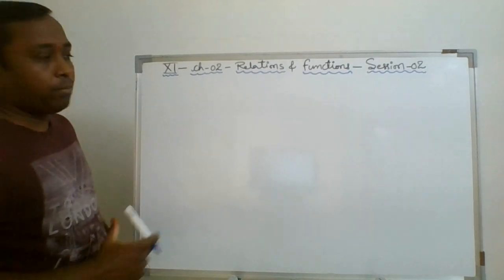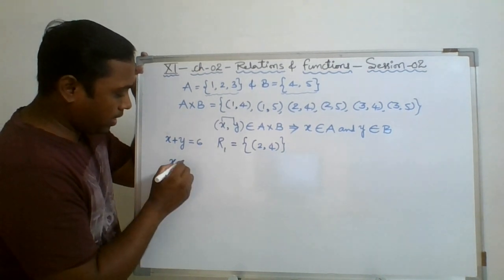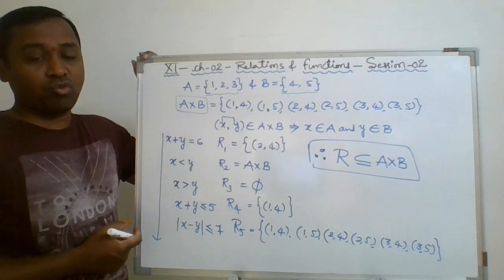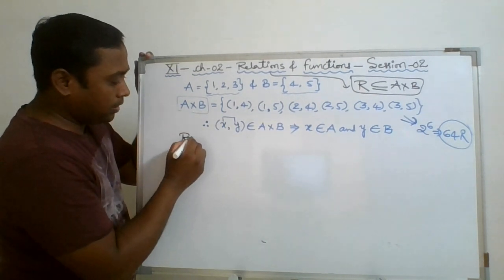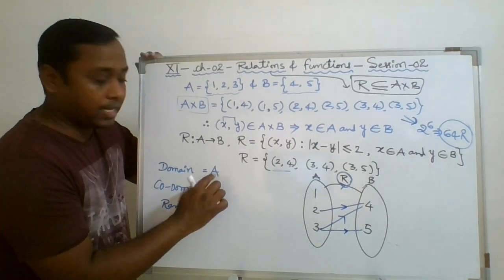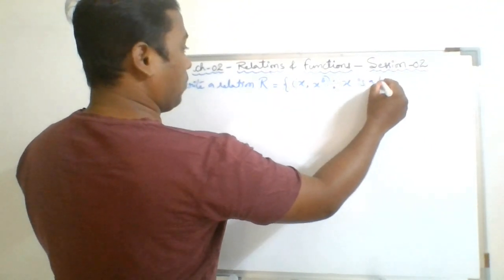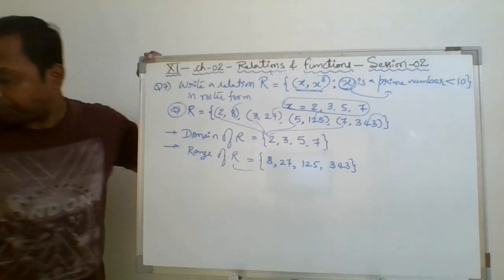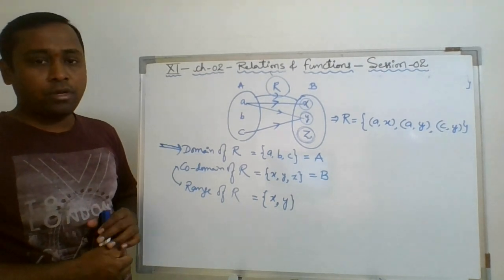XI - Maths- Relations and Functions - Session - 02